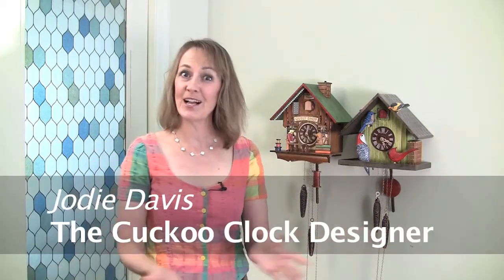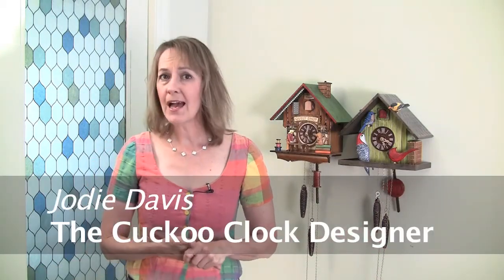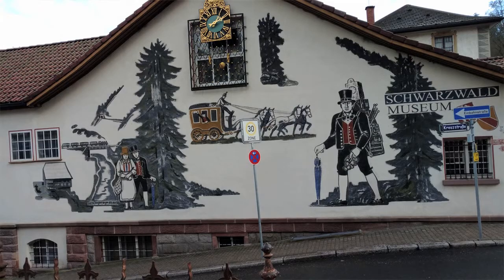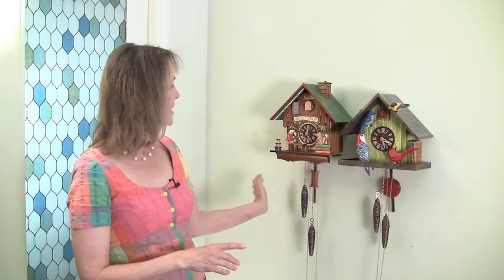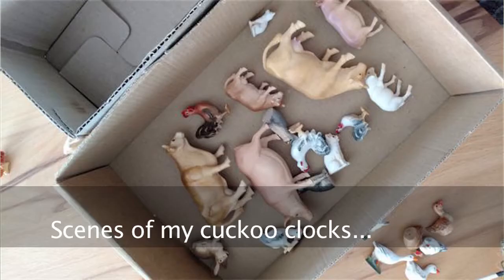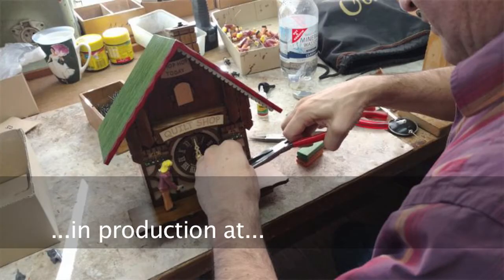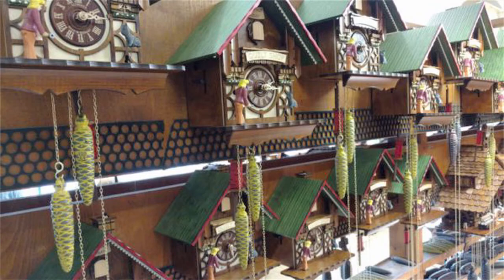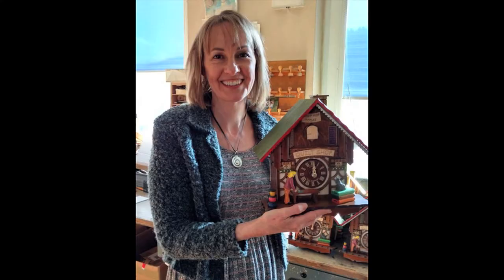100% Black Forest Cuckoo Clocks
In this day and age it's uncommon to find products that are made as they have been for centuries. I am happy to report that cuckoo clocks are a rare case. In fact the Black Forest Clock Association was created to maintain and promote that distinction. Yes, my cuckoo clocks are 100% made in the Black Forest! ~Jodie Davis, The Cuckoo Clock Designer